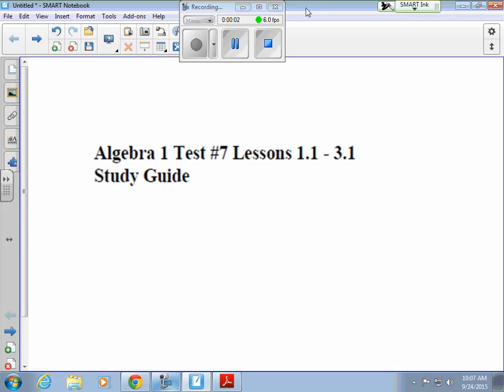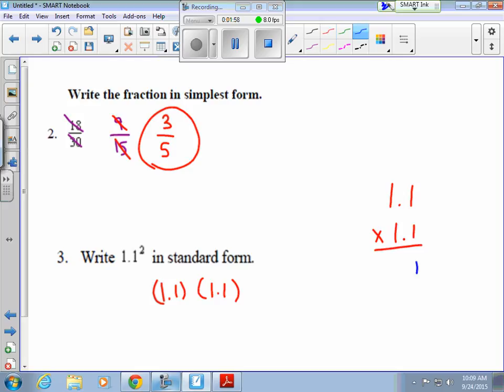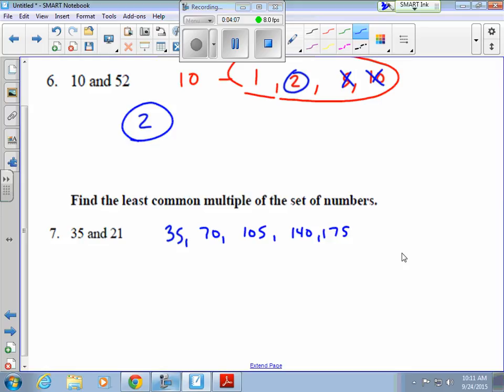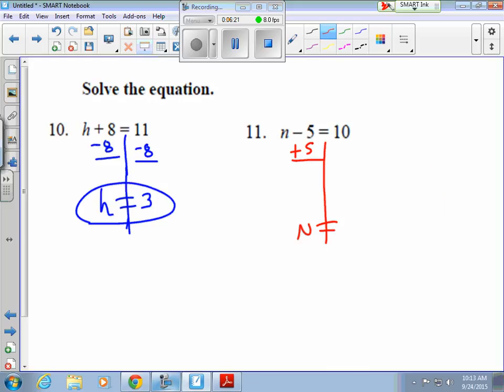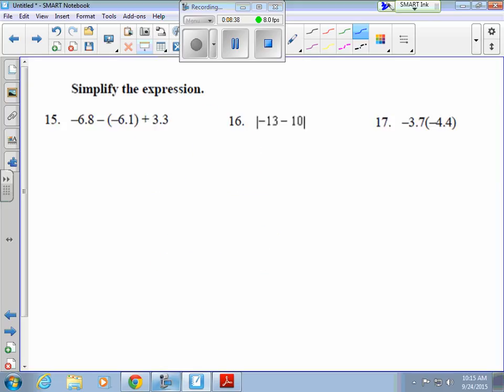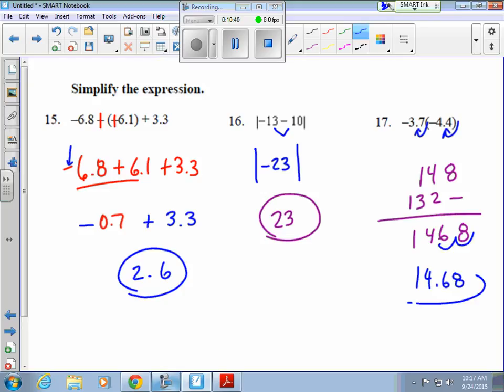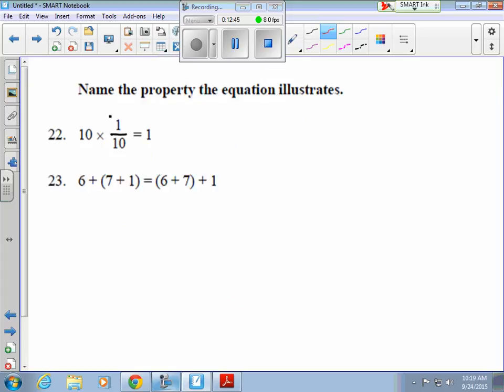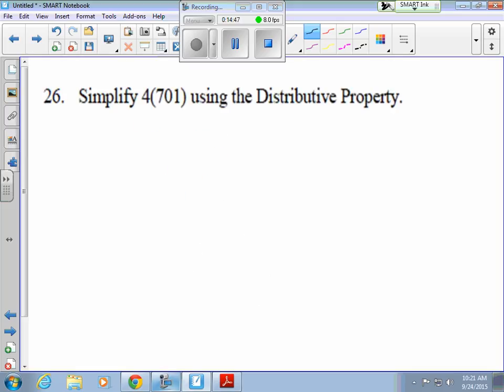Alg 1 Test 7 Study Guide